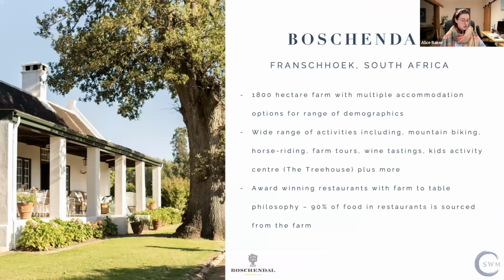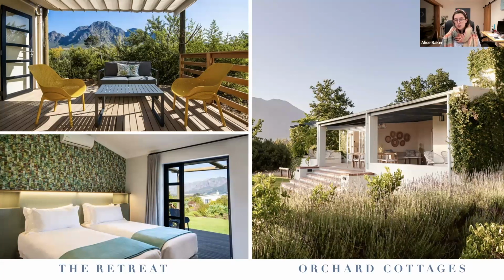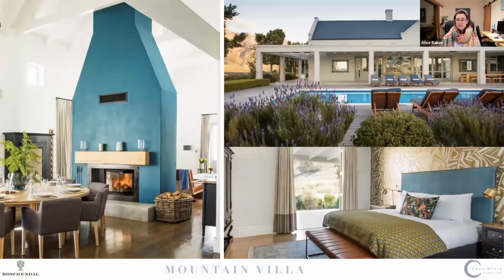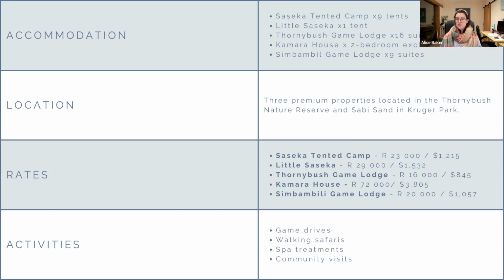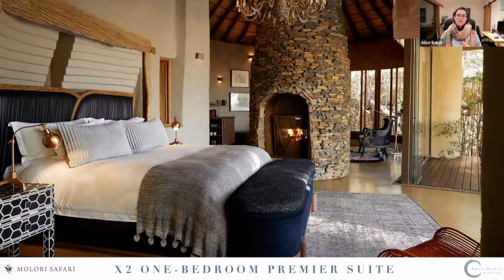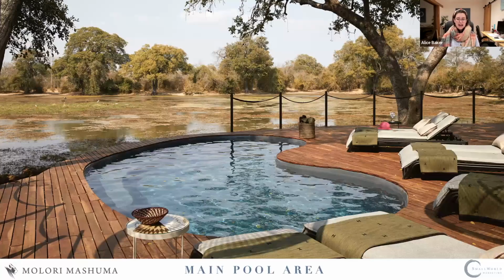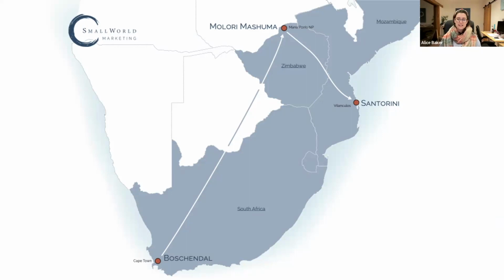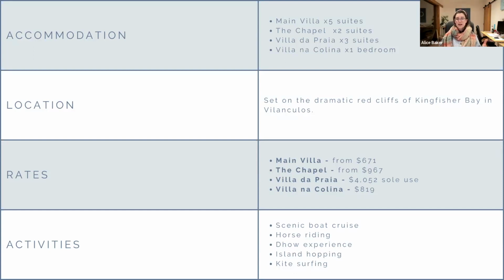Southern Africa Itinerary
Learn all about this fantastic Wine, Bush & Beach itinerary with our clients in Southern Africa, including Boschendal, Thornybush, Molori & Santorini Mozambique.